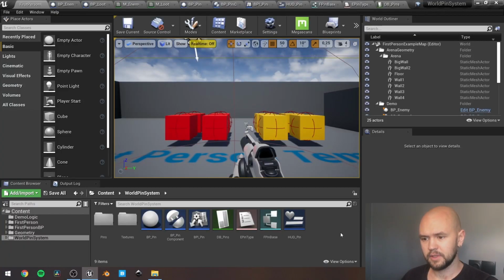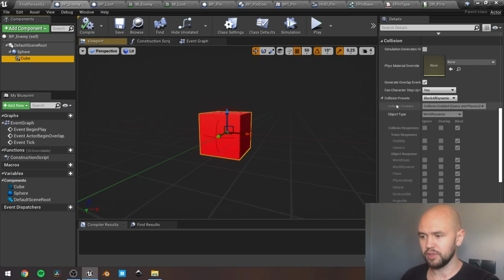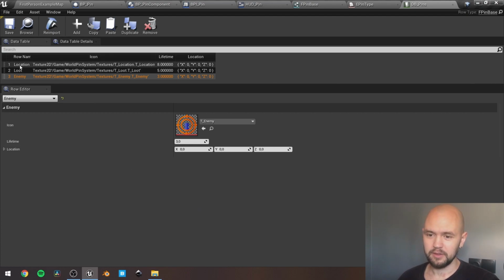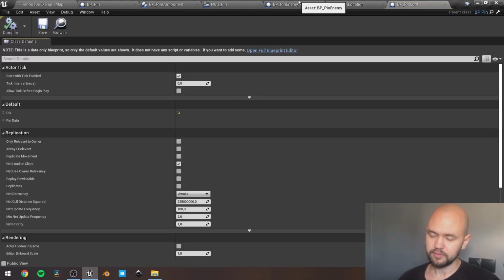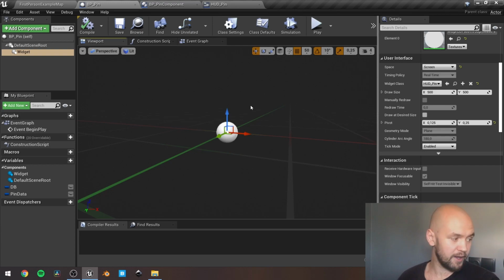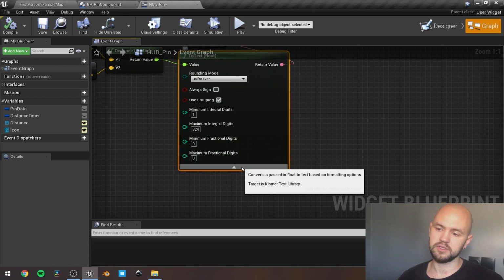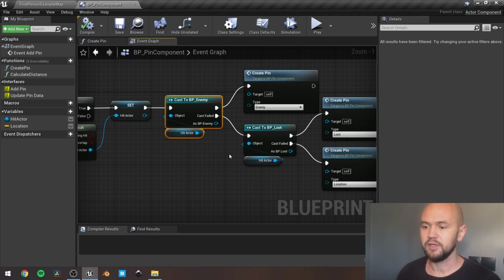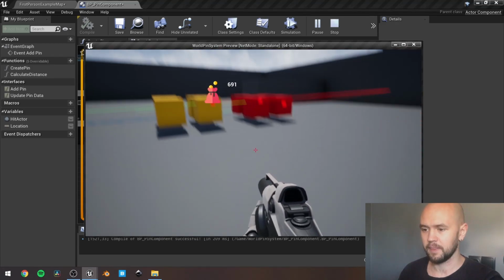Target Marker in UE4/UE5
Sample project